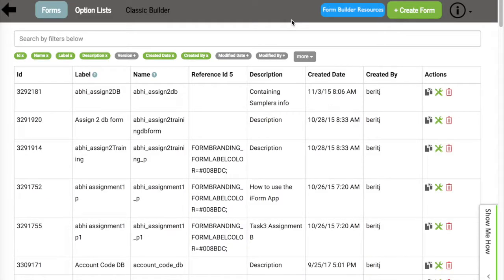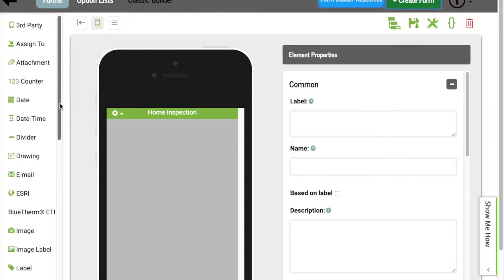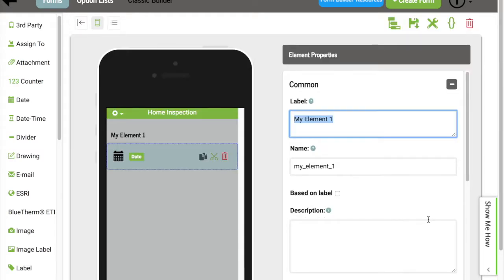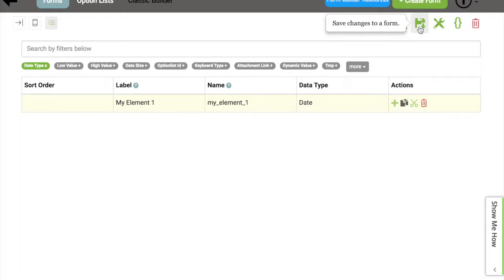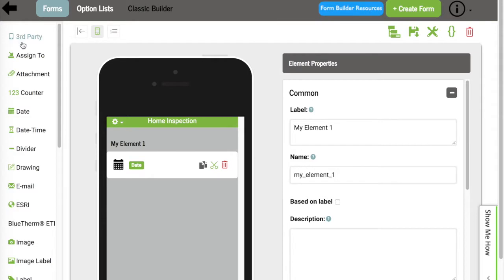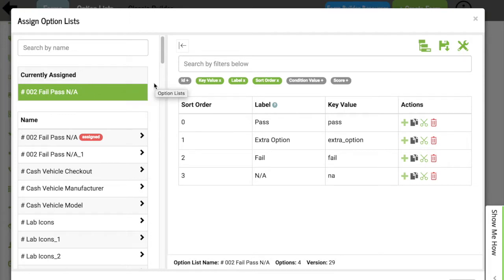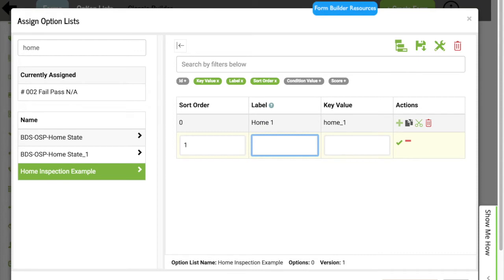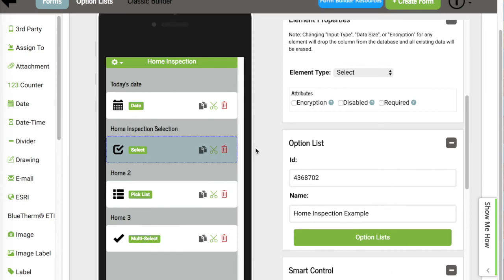Zerion iFormBuilder Introduction to Building a Form (Part 2 of 3)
Part 2 of a 3 part series introducing the iFormBuilder Form Builder and Form Building.